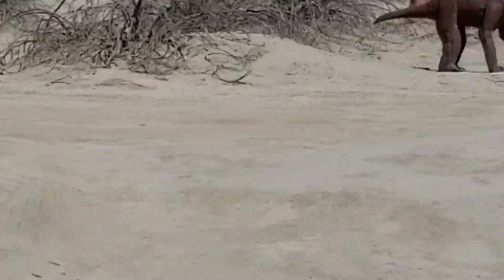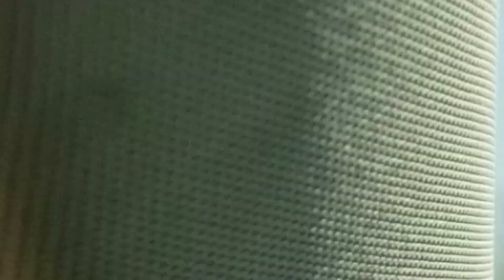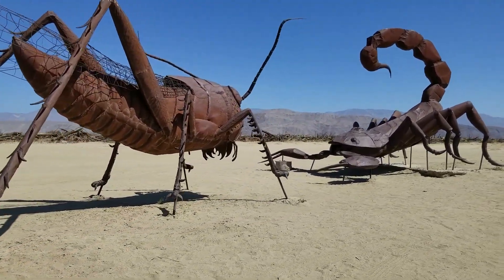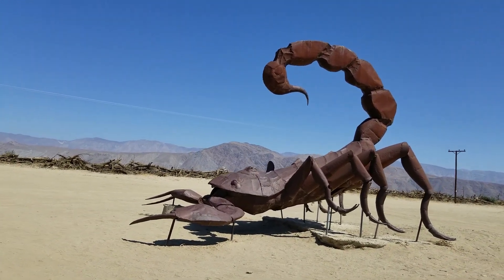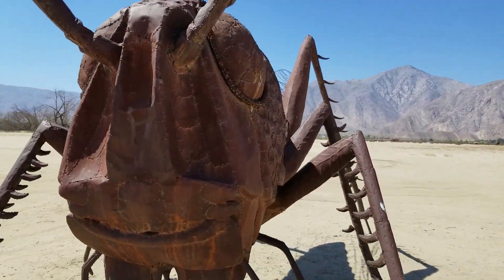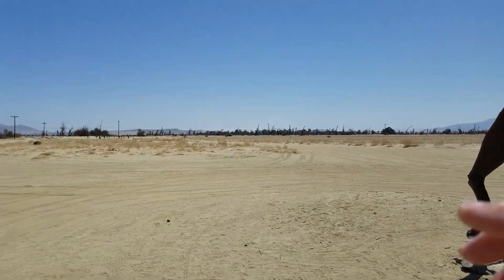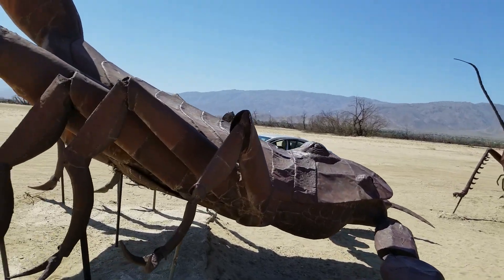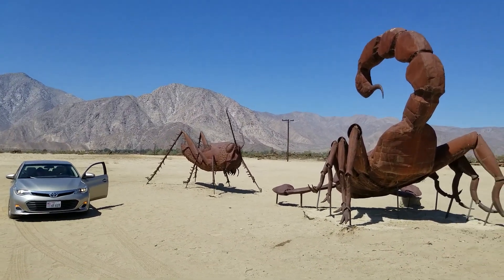Borrego Springs CA Sculptures - Grasshopper and Scorpion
About halfway between the San Diego Zoo Safari Park to the west and the Salton Sea to the east, is the town of Borrego Springs. There are about 130 sculptures scattered in the desert north and south of town. This is a video to show you two of the sculptures, the grasshopper and the scorpion.